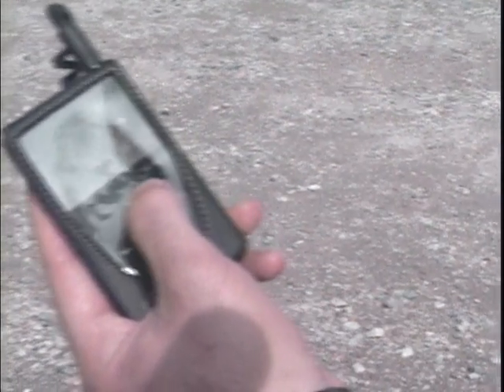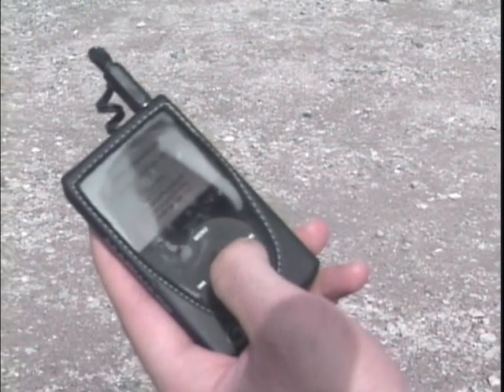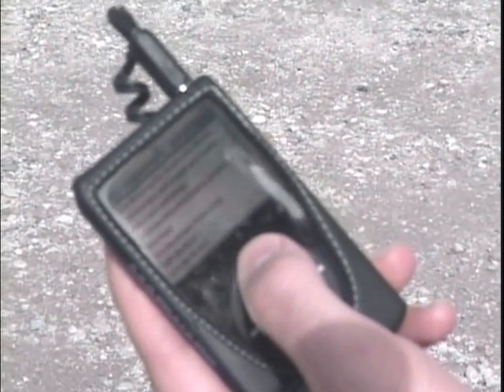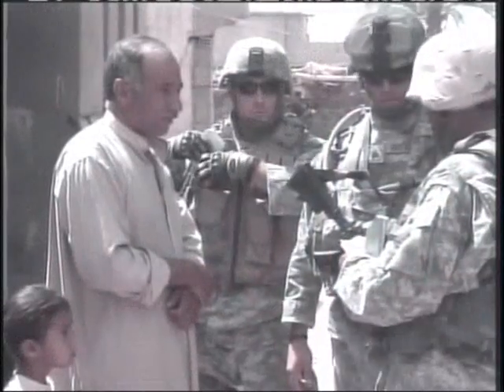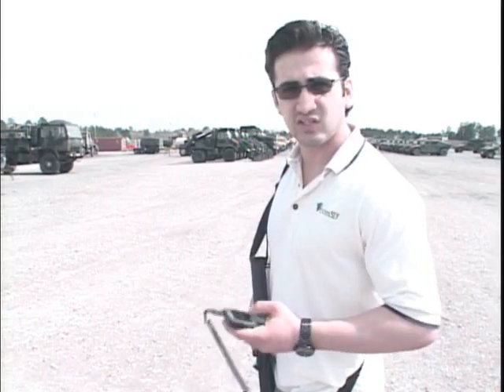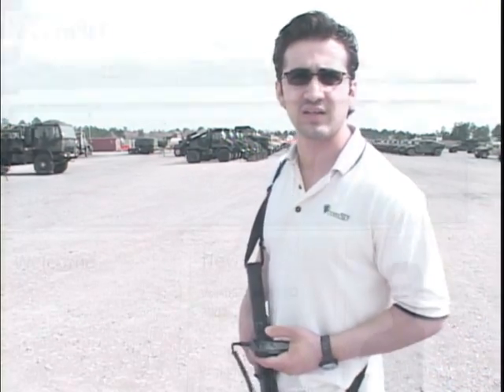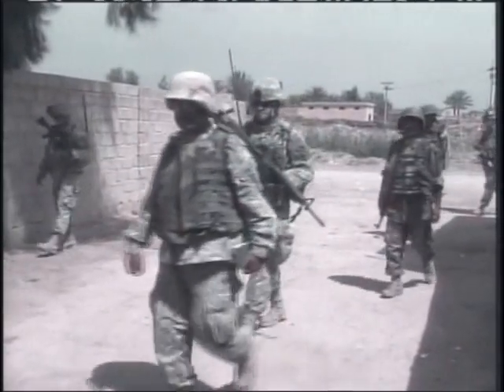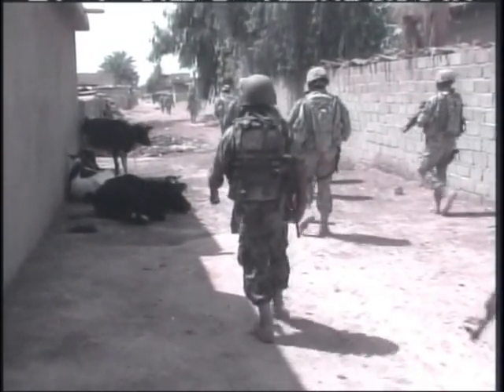ARMY Technology - iPod Translators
Video package about how iPods are going to save lives, time and confusion in Iraq and Afghanistan. Produced by SPC Luke Allen.